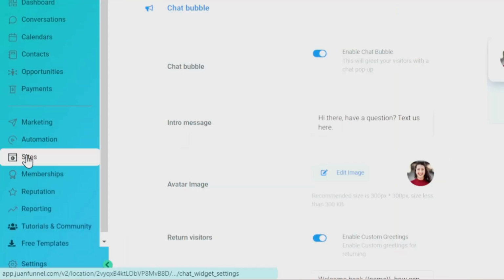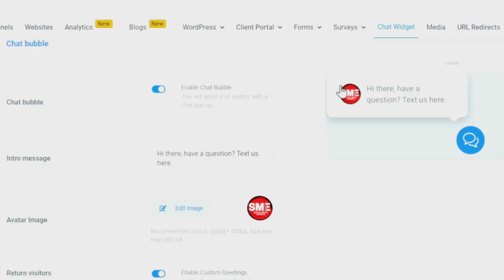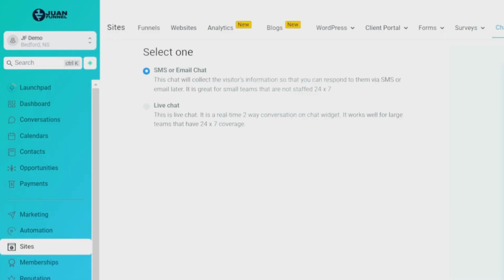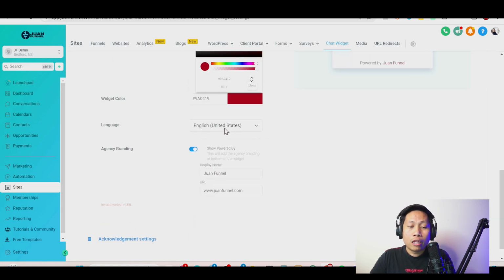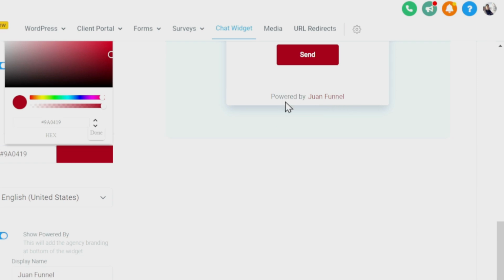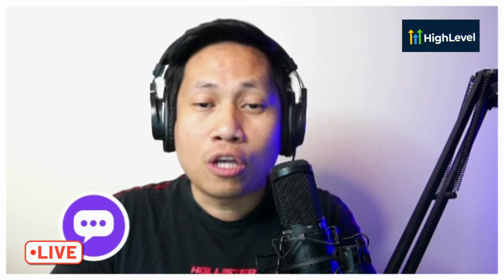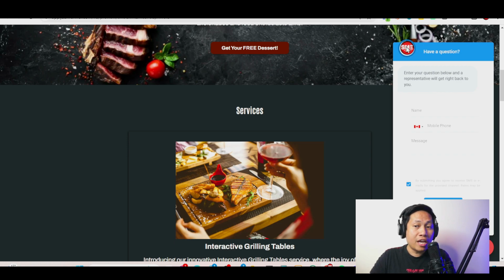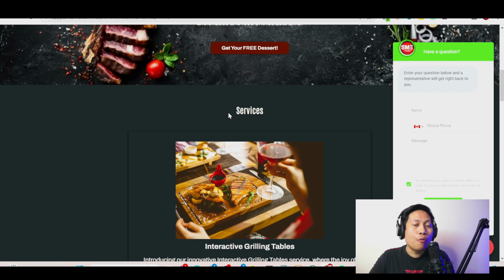How to Install LiveChat in GoHighLevel: Step-by-Step Tutorial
Looking to enhance your customer support by adding LiveChat to your GoHighLevel website?

In this video, I'll guide you through the step-by-step process of installing LiveChat in GoHighLevel. Improve your customer interactions and boost conversions with real-time chat functionality. Watch the full tutorial to get your LiveChat up and running smoothly!